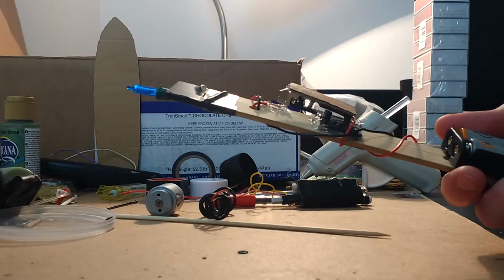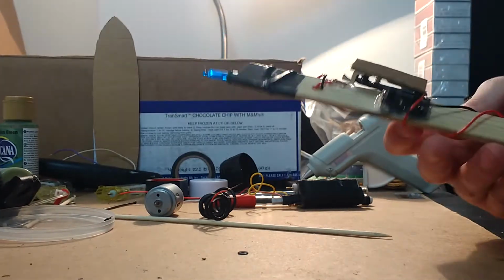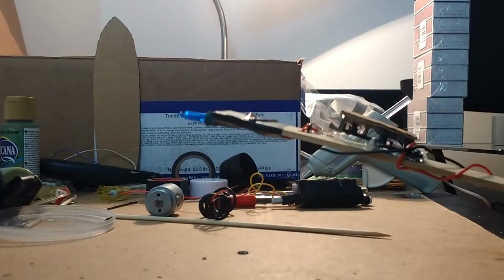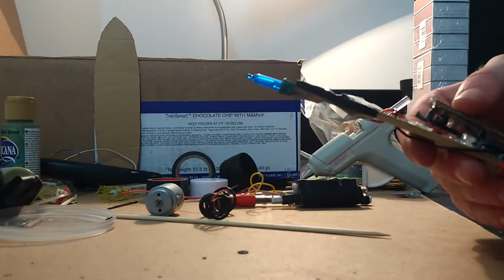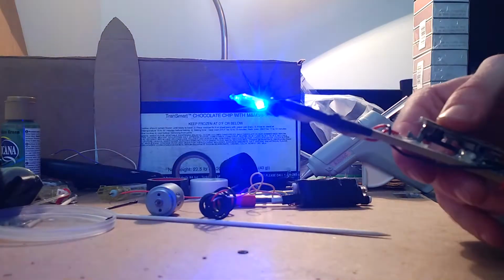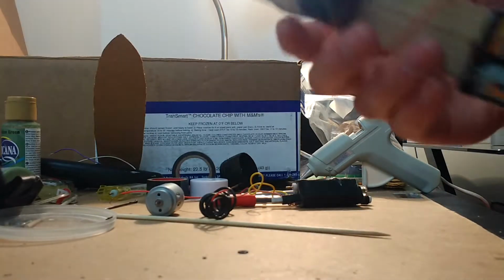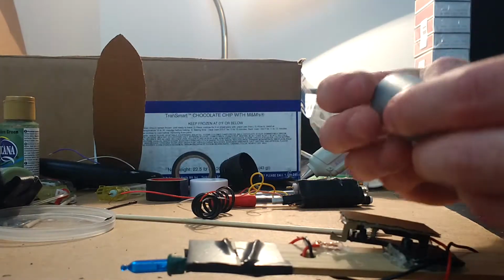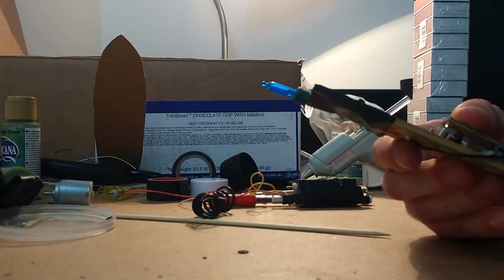Let there be light! (My first electrical circut)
Using a few simple items I made a small light run for as long as I pressed the switch, It's a start but I'm excited to see what I can do with this in the future.